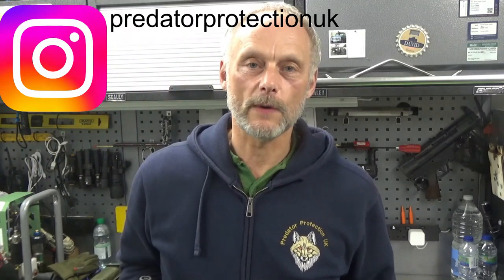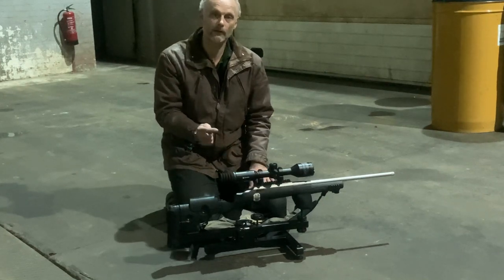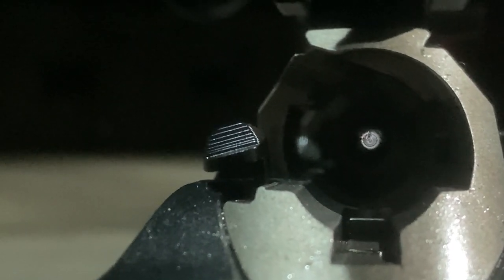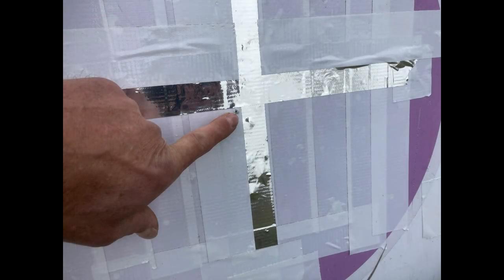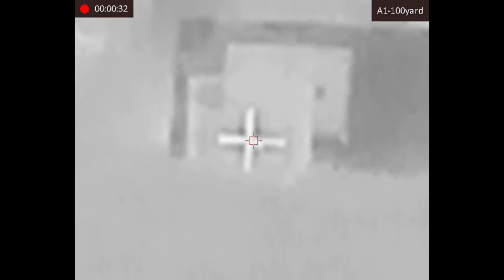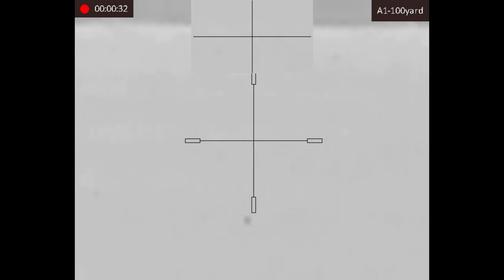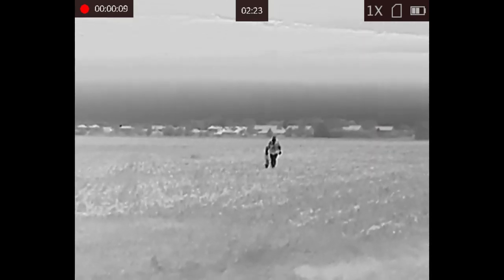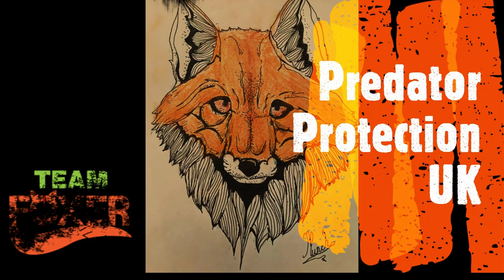HIKMICRO BORE SIGHTING💥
Bore Sighting the HikMicro Stellar in the dark. In this video, I'm sighting in my new Thermal Scope, using just a white board and a torch.
Equipment list,
Tikka T3 Lite Stainless .243
HikMicro Stellar SQ50 Pro
Sako 90grn Game ammo
Hikmicro Lynx LH15 Pro spotting scope.